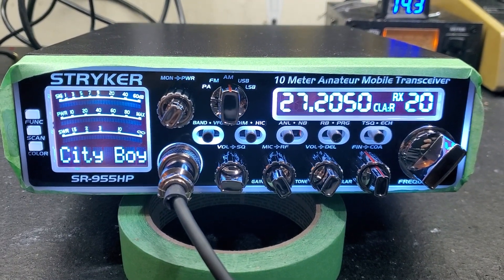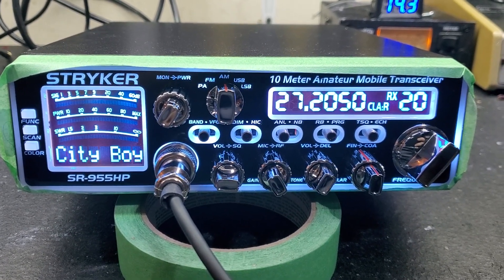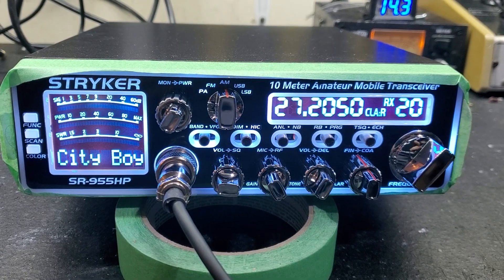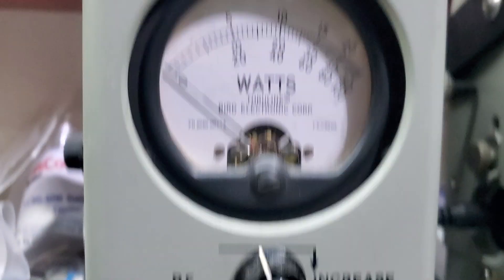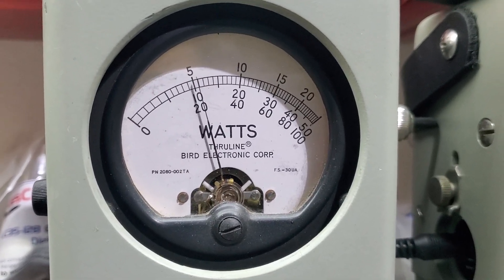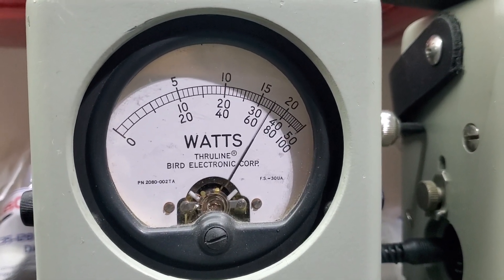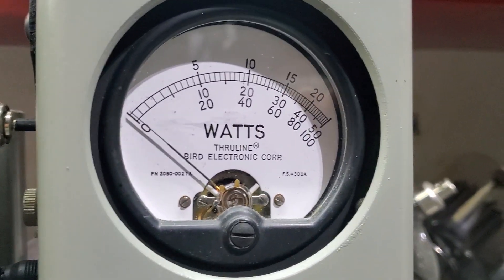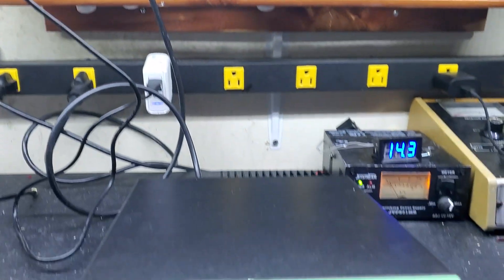Stryker SR-955HPC tune up report for City Boy in MA